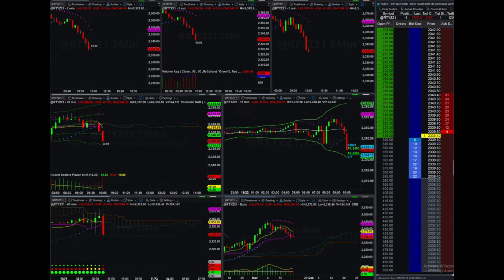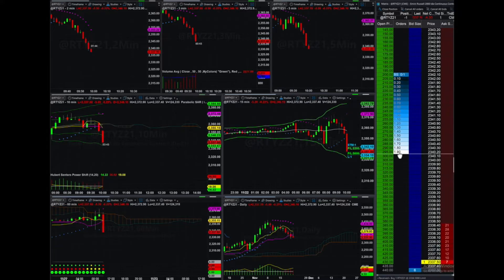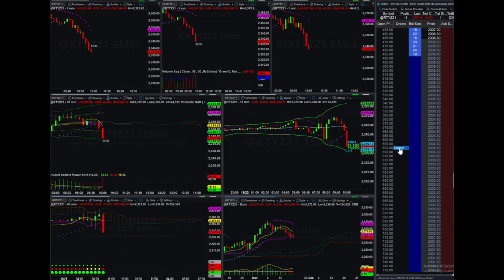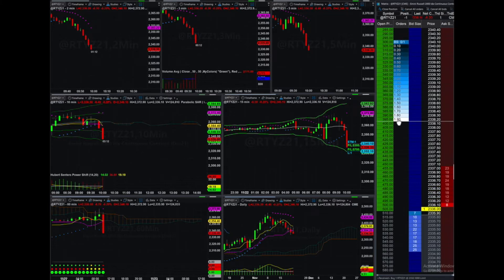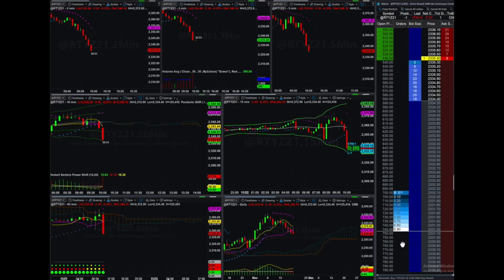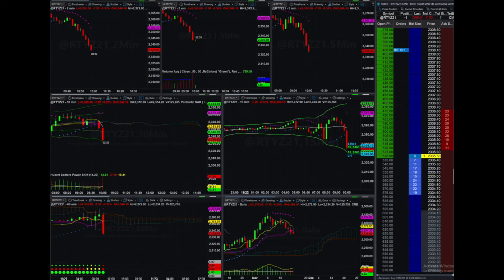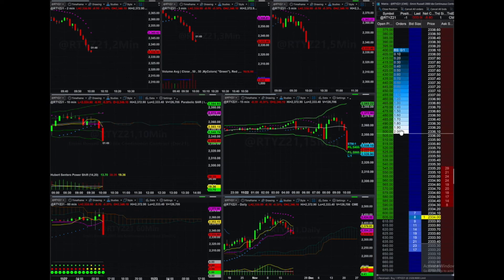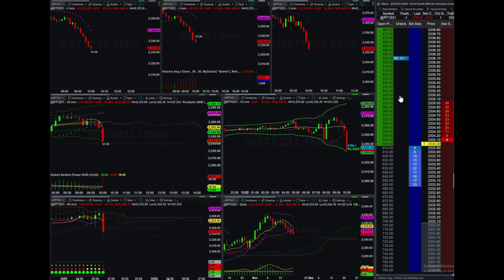6-Minute Trade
Even though the Russell futures and I haven’t been on the best terms, I jumped in on the short side today and ended up with a quick profit. I entered the trade at 2346.1 at 9:52am (MT) and was stopped out at 2335.9 at 9:58am.

Trading futures involves the risk of loss. Please consider carefully whether futures are appropriate to your financial situation. Only risk capital should be used when trading futures.
Past performance is not indicative of future profit. You should never trade more money than you can afford to lose. No representation is being made that any account will or is likely to achieve profit or losses similar to those shown.